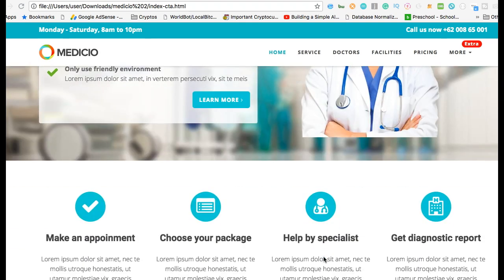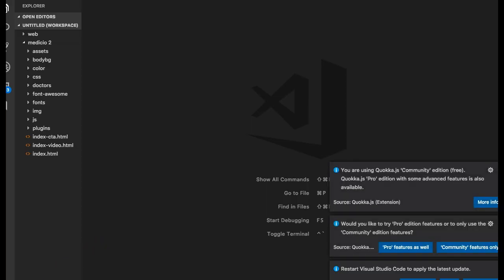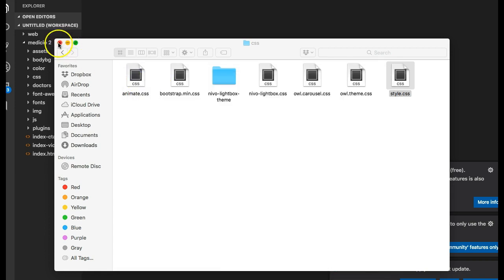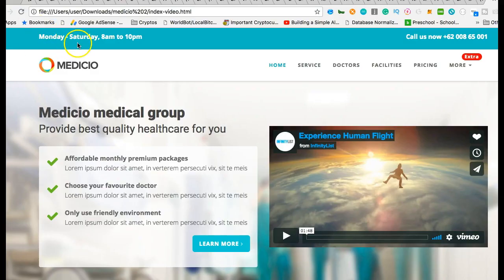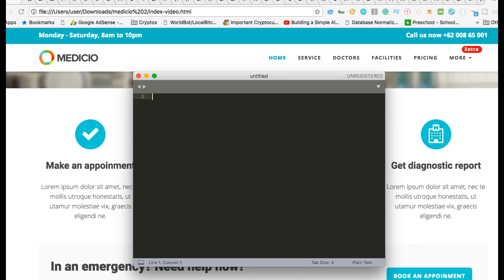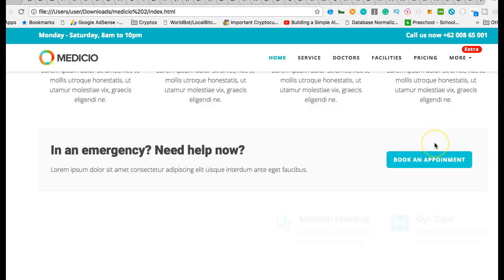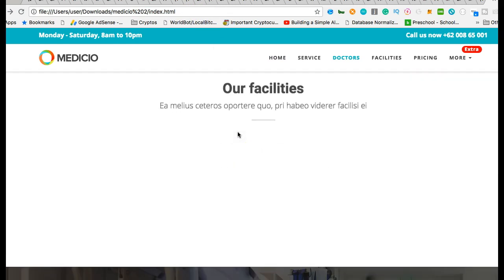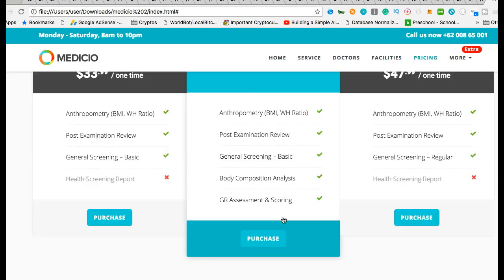FREE MEDICAL TEMPLATE DOWNLOAD REVIEW | hospital doctor bootstrap template theme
. Here we have a review of a free, paid and premium medical template that can be used as a hospital template, doctors template download, health template download. It is built with bootstrap. So it is a medical template built with bootstrap, html , css